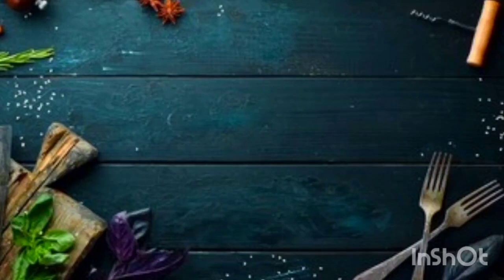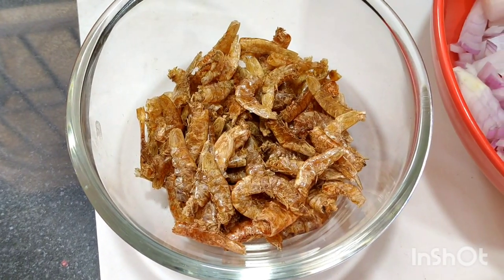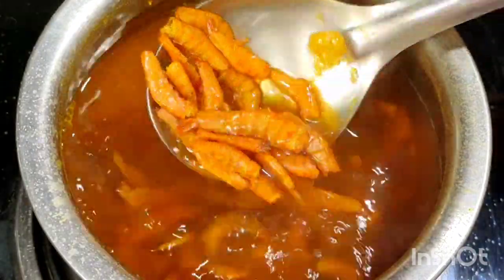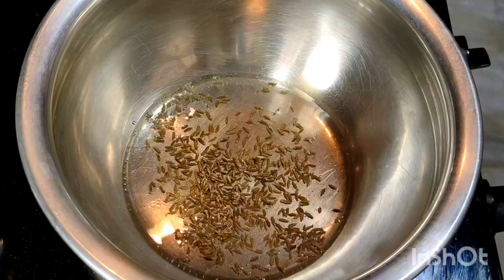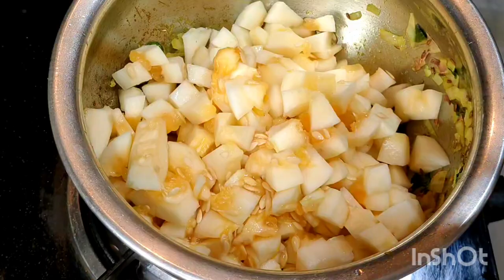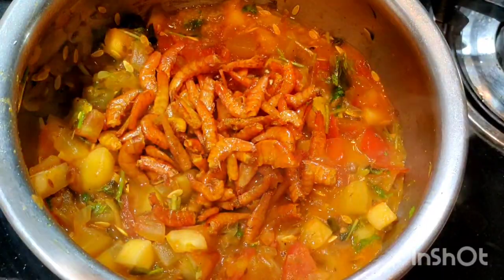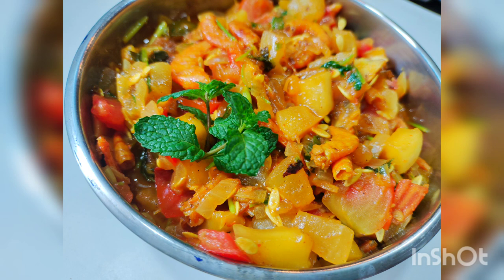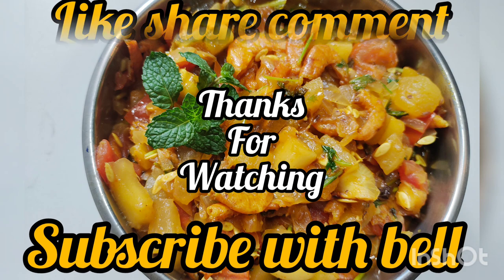Dosakaya dry prawns curry ||దోసకాయ ఎండు రొయ్యలు కూర